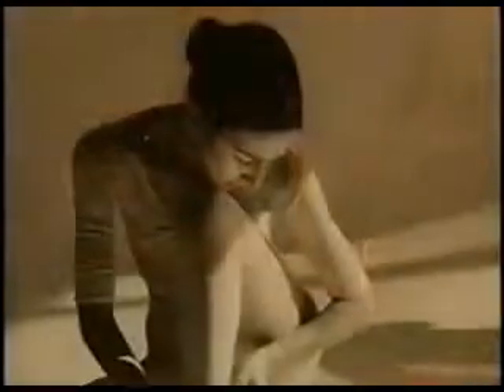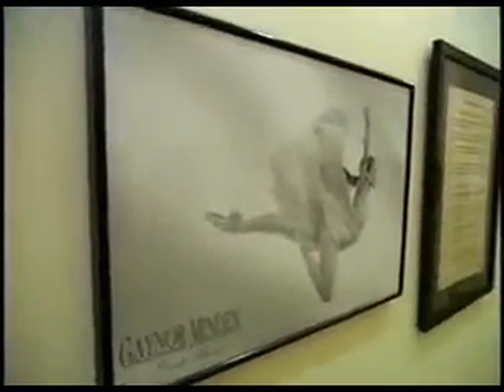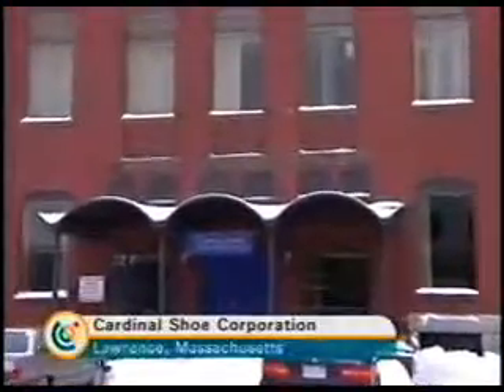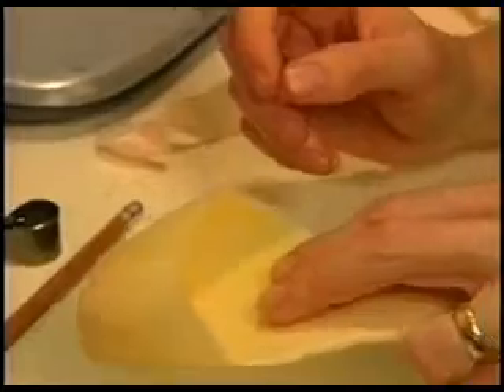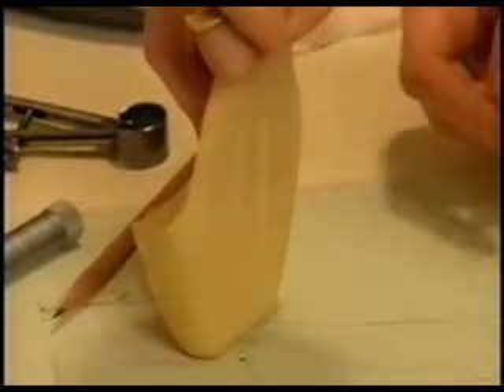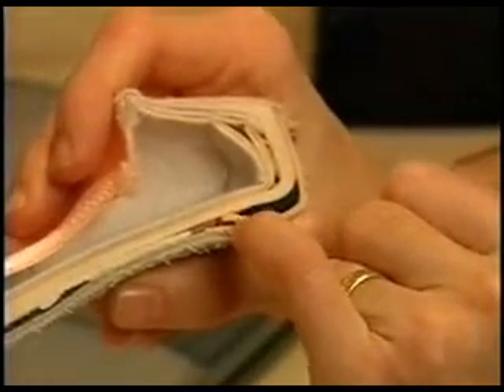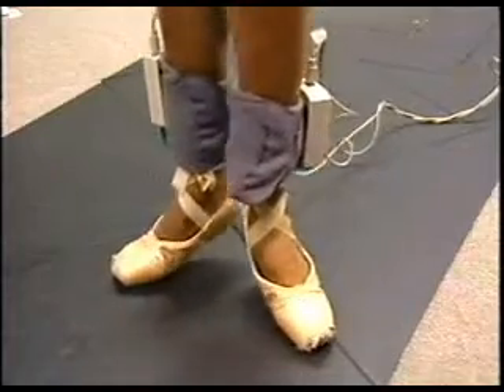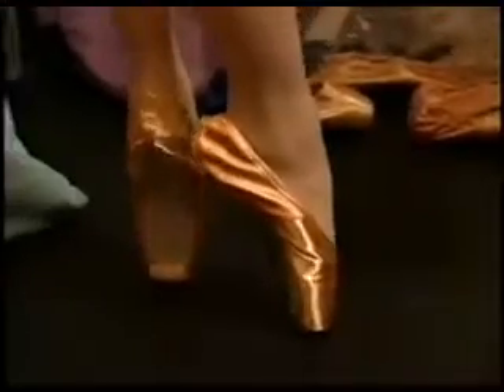Gaynor Minden Pointe Shoes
How high-tech Gaynor Minden Pointe Shoes are made.